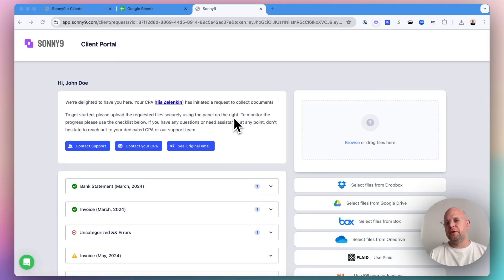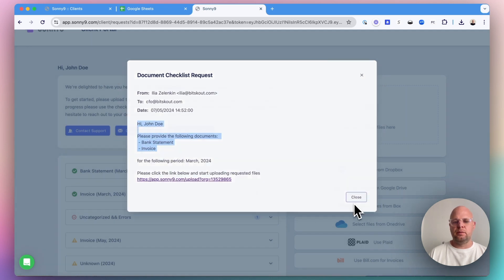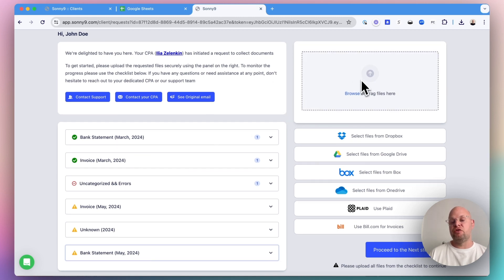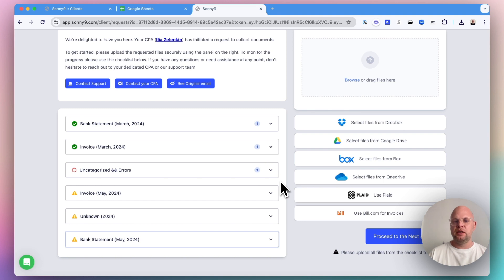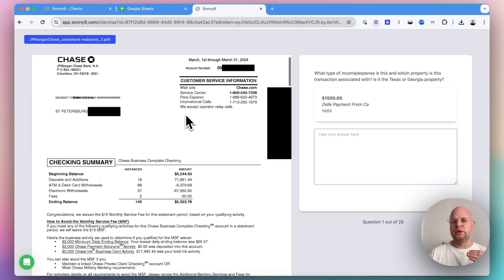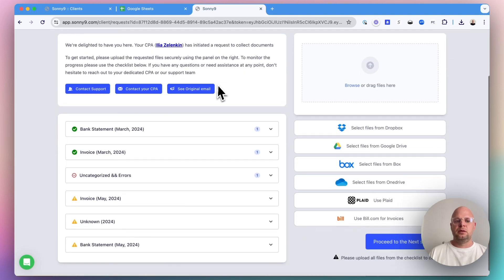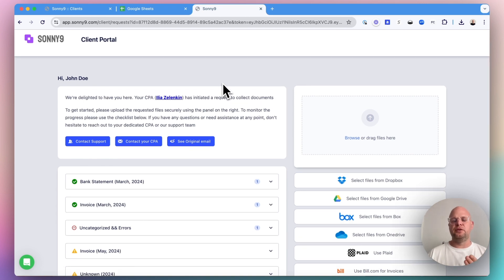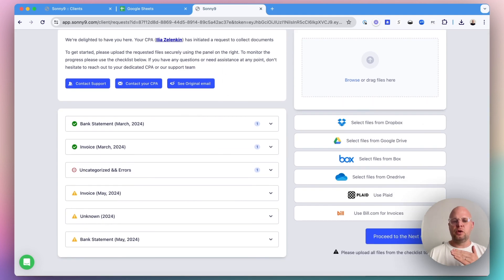Sonny9 - AI generated portal for upload overview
In this video we demonstrate a few features of the Sonny9 Upload portal.

This includes integrations to various file storage systems and bank account integrations.

Using Bank Account integrations, your clients can easily connect to a bank and download the statement automatically.

Sonny9 is an AI Agent for CPAs and accountants who help collect information from their clients. All you need is to add the Sonny9 email into the CC of your requests and add a general upload link, and Sonny9 will create a checklist and guide your clients through a document upload including Q&A.